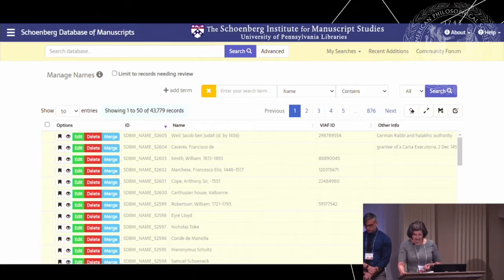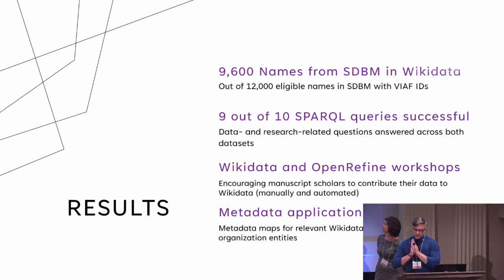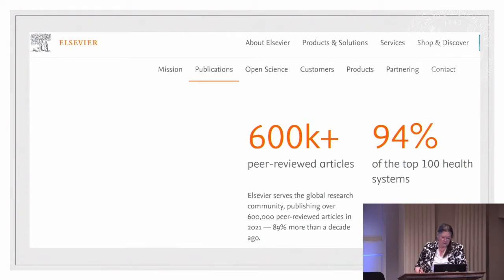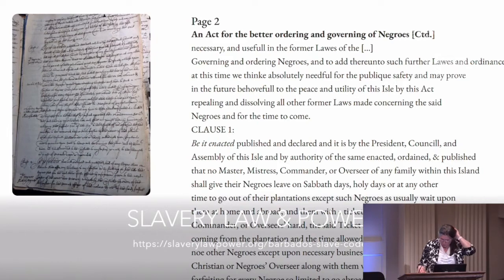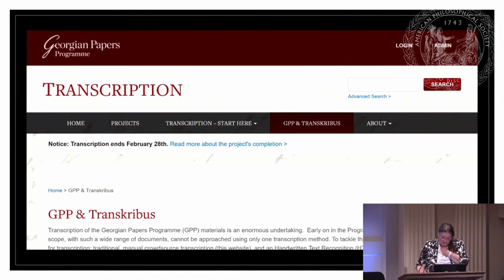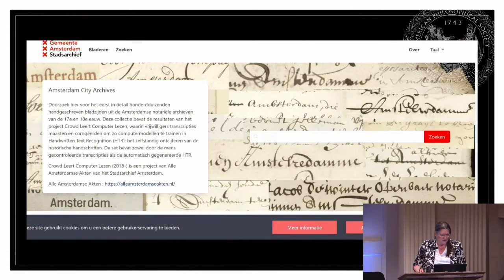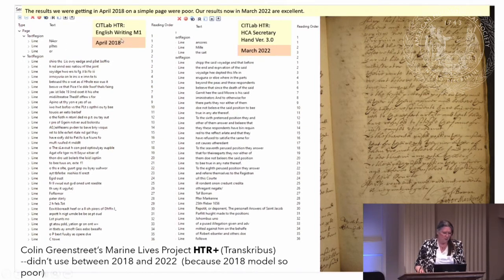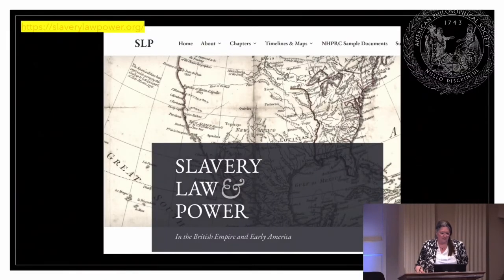Panel 4: Data Tools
Panel 4, "Data Tools," featured the talks “Open Data, Open Margins: A Smart Data Case Study to Expand Access and Discovery in the Schoenberg Database of Manuscripts,” L.P. Coladangelo (College of Communication and Information, Kent State University) and Lynn Ransom (Schoenberg Institute for Manuscript Studies, University of Pennsylvania Libraries); “Toward an Open Access HTR program for Early Modern Paleography,” Holly Brewer (University of Maryland).

The panel was moderated by Stewart Varner (Price Lab for Digital Humanities, University of Pennsylvania).